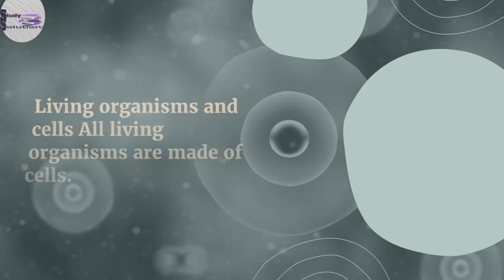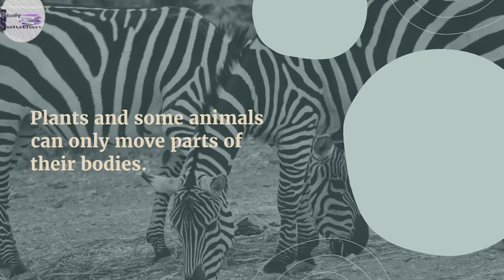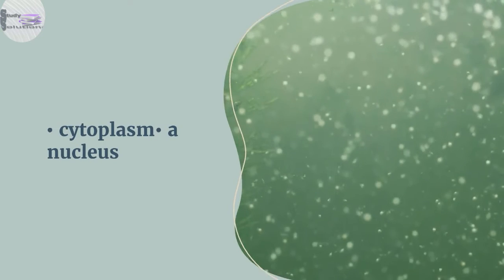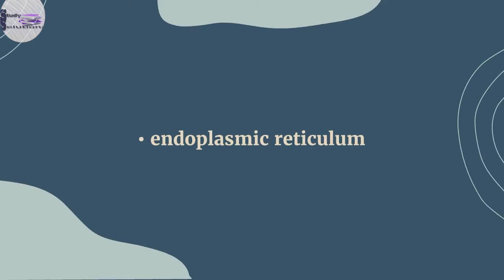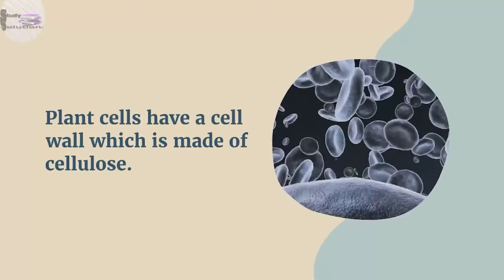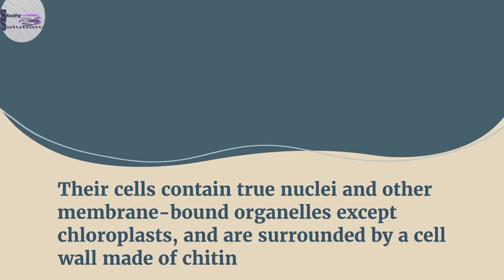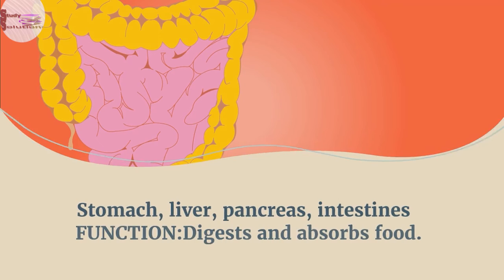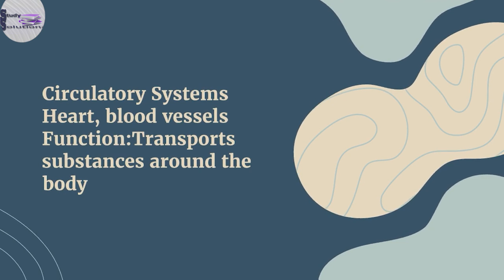CSEC Human and Social Biology-Living Organisms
Living Organisms and Cells revision is the first and most basic topic students doing
CSEC Human and Social Biology should know as well as understand. In this video, we will take you through the concepts and definitions that will form the basics for mastering your Human and Social Biology CSEC exam